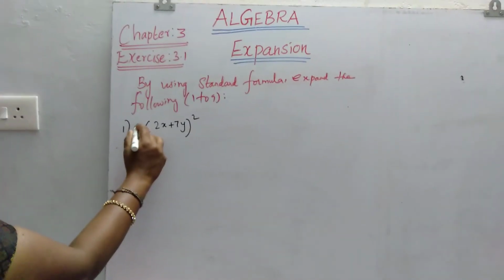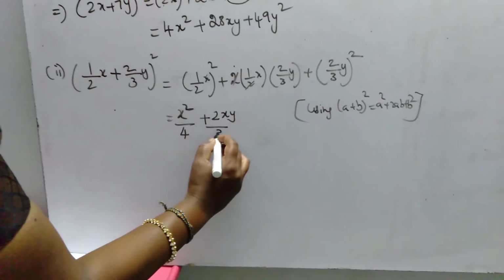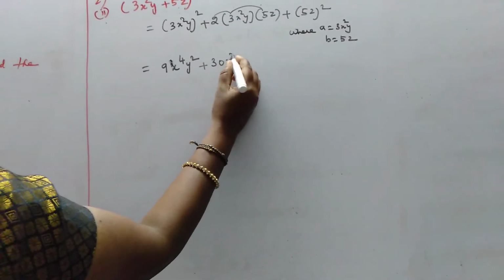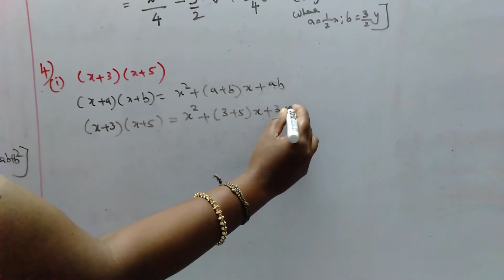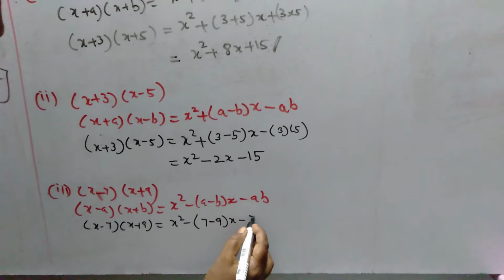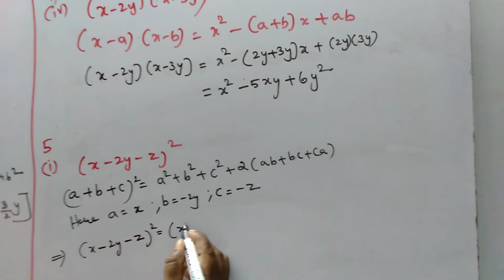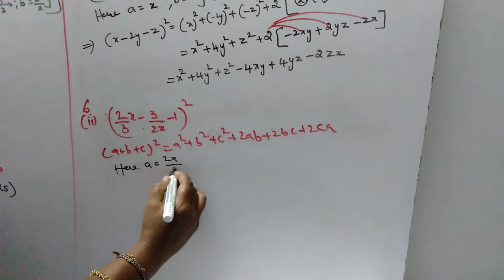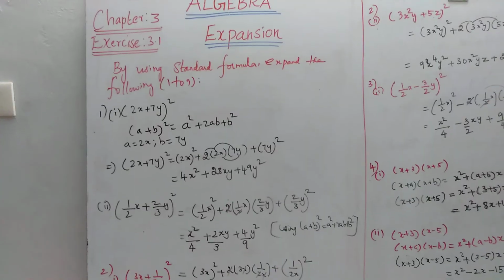9th ICSE MATHEMATICS ALGEBRA Ch.:3;Ex.3.1(sum no. 1,2,3(ii),4,5(i),6(ii))